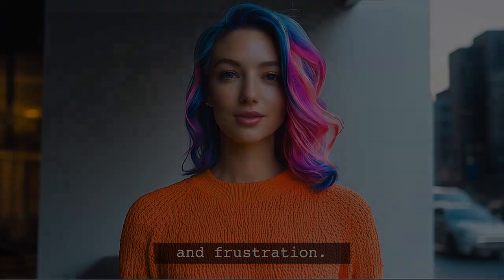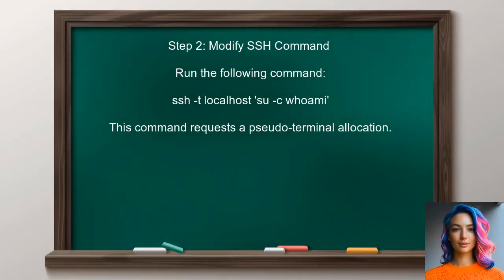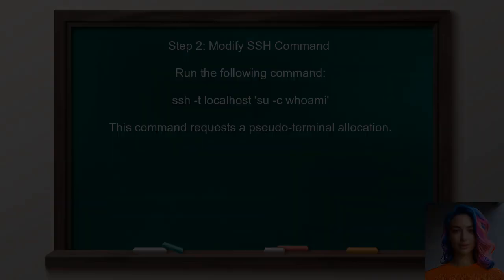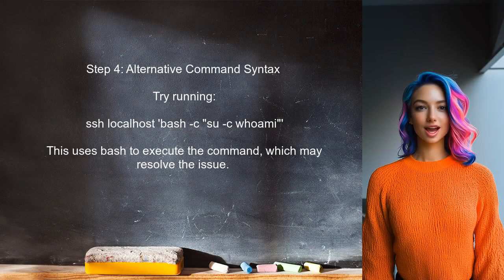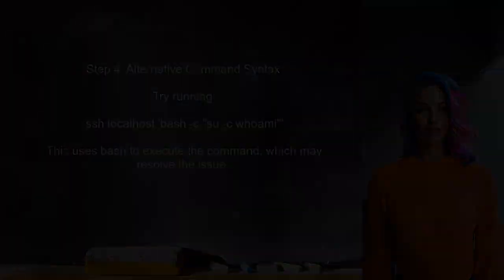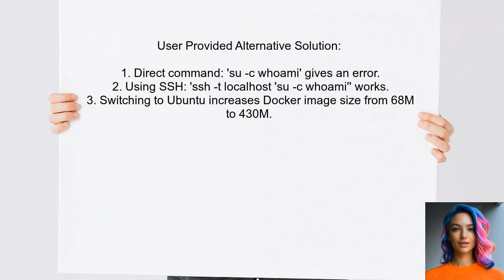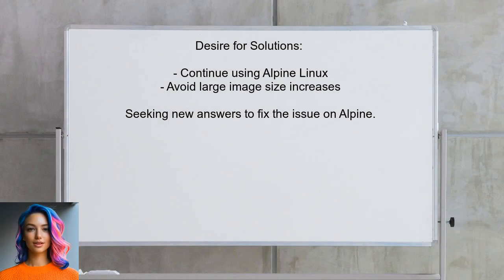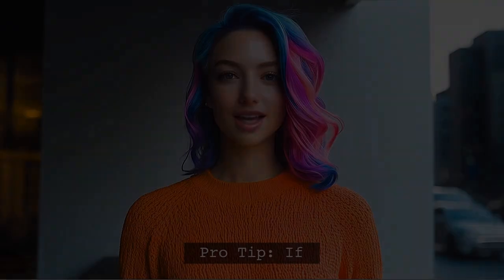Fix "Pseudo-terminal will not be allocated" Error in Alpine Linux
In this video, we tackle a common issue faced by users of Alpine Linux: the "Pseudo-terminal will not be allocated" error. Whether you're trying to connect via SSH or run scripts that require terminal access, this error can be frustrating. Join us as we explore the causes of this problem and provide step-by-step solutions to help you get back on track with your Alpine Linux environment.

Today's Topic: Fix "Pseudo-terminal will not be allocated" Error in Alpine Linux

Related to: fixpseudo-terminalwillnotbeallocated, alpinelinux, pseudo-terminalerror,